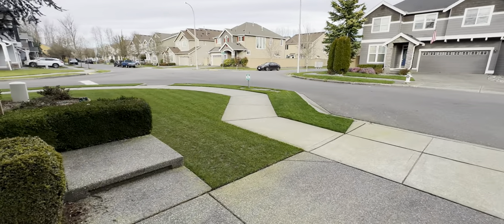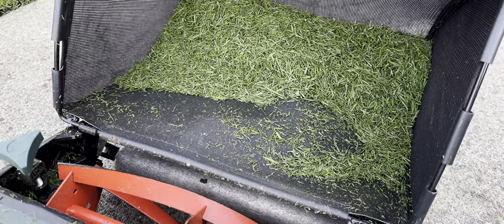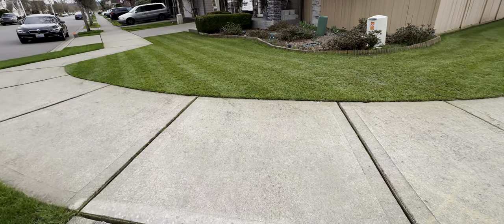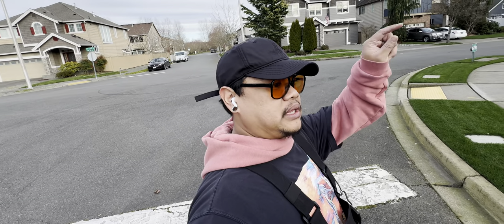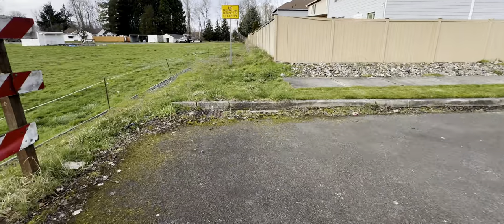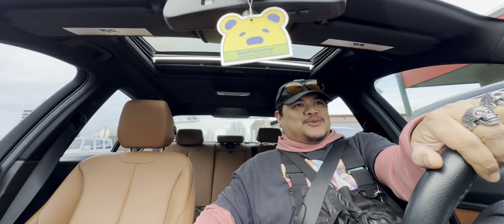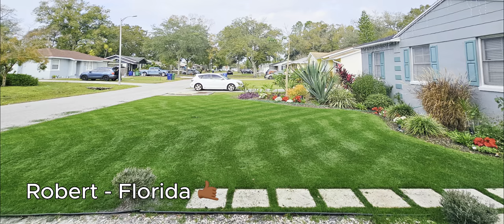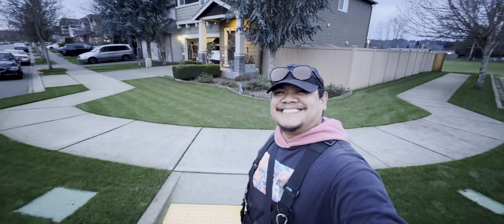Factory Reset Lawn to 1/2" 😳 This winter lawn will surprise you! Take a look at subscribers lawns!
This episode is jammed packed with too much to list! Factory Reset the lawn to 1/2"! Scalping the lawn in winter is insane! Always scary... stay for the results! Painting what on the sidewalk strips? 😂🤙🏾

Sevin Insecticide "zeta-cybermethrin" 😂

Backpack sprayer

Scotts Spreader

Lilly Miller 16-16-16

Liquid Iron

Liquid Nitrogen

Rubber Boots